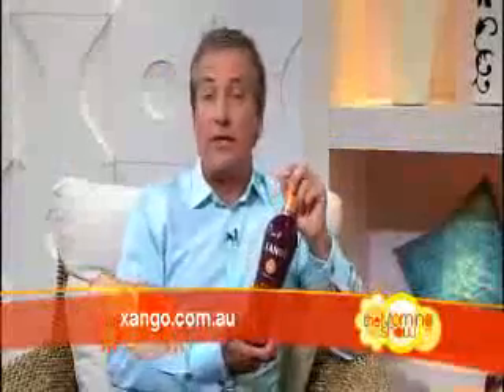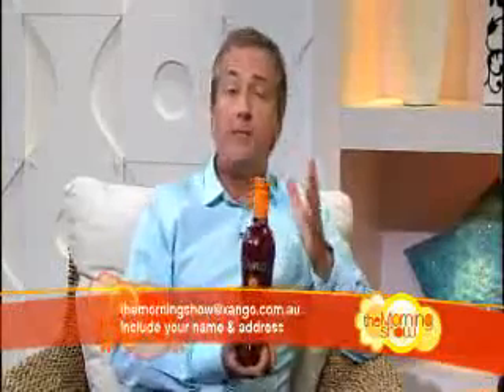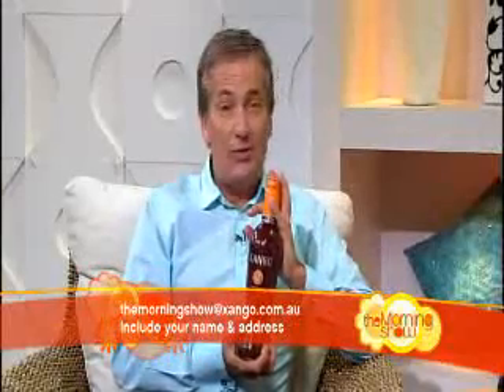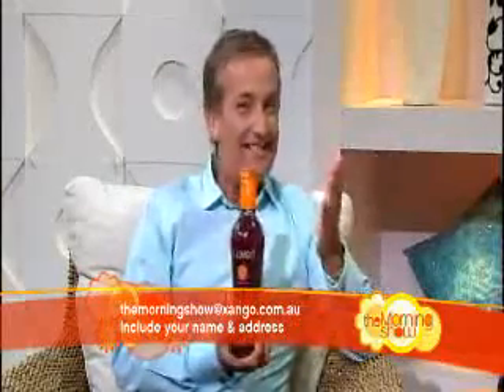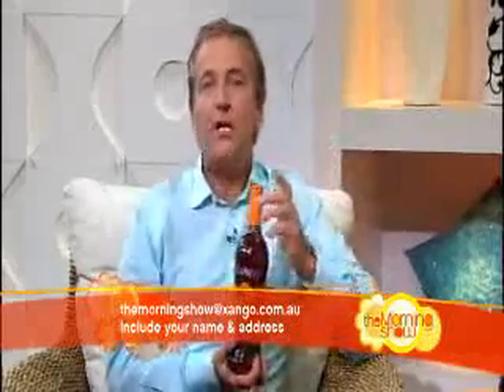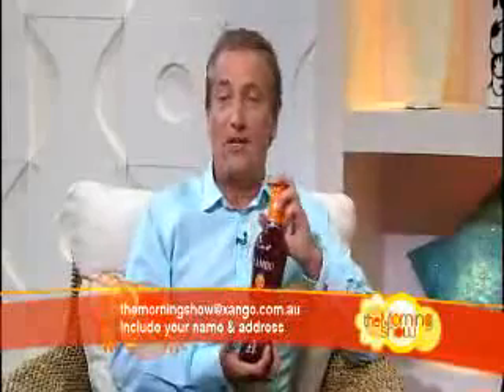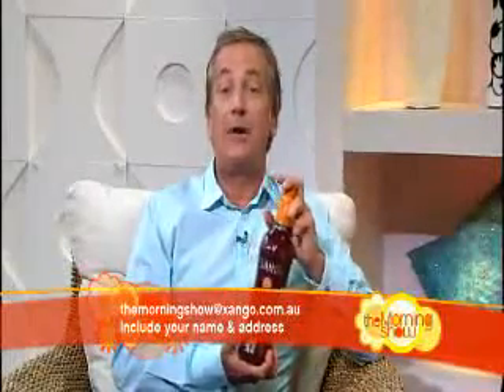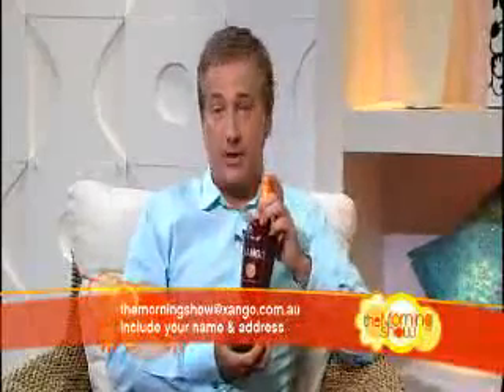XanGo is Featured on Morning Show in Australia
Is XanGo™ the Google™ of the supplement world? The iPod™ of the wellness revolution?

Many experts think so as XanGo™ has proven to be the fastest growing health and wellness product to ever hit the market, and is in the process of writing one of the greatest success stories in the history of business!

XanGo™ has brought a completely new category to the marketplace and is growing faster than Microsoft™, Yahoo™, Dell™, Google™, Amazon™ and even eBay™!

XanGo™ is the First Commercially Available Mangosteen Product, Ever. So Unique, it's Patented!

Manufactured by same company as Capri Sun™, Arizona Ice Tea™ & SOBE™

Over $500 million in sales in just the first 4 years with just one single product!
On track to reach $1 Billion in annual sales by 2007, less than half the amount of time it took Microsoft!

XanGo™ has helped tens of thousands of people to unleash their financial freedom by simply sharing this revolutionary product and opportunity!

Are you ready to unleash yours?